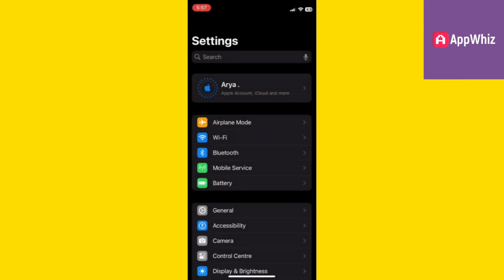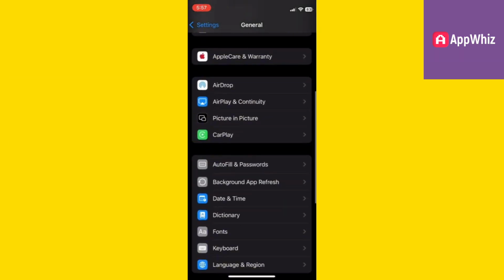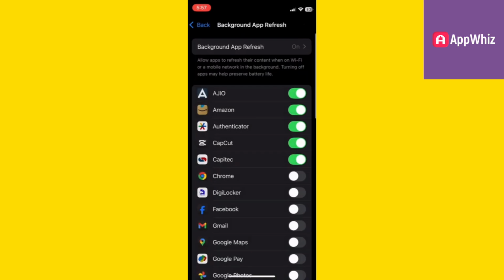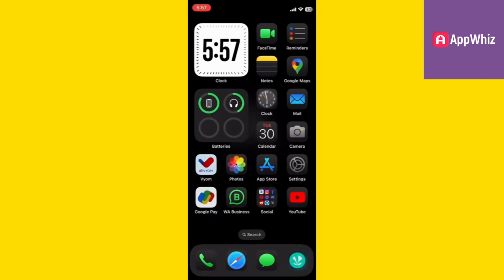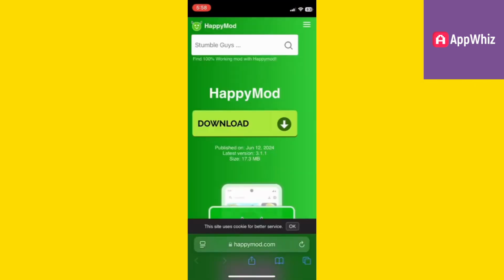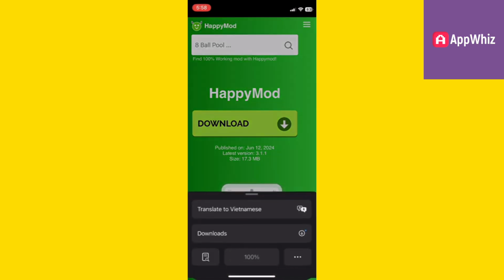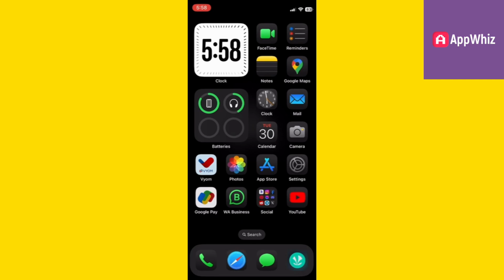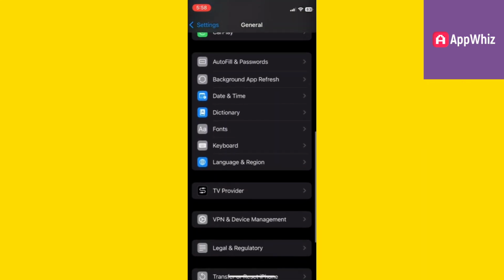How to DOWNLOAD HappyMod in iOS and Android | 2025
📌 How to DOWNLOAD HappyMod on iOS & Android (2025) – LEGAL & SAFE Method!

Looking for a way to get HappyMod on your device? In this video, I’ll guide you through a safe and legal method to explore alternatives for downloading apps. Watch till the end to ensure you’re using the correct process!

HappyMod 2025, HappyMod iOS download, HappyMod Android, how to install HappyMod, HappyMod alternative, best app stores for Android, how to get apps for free legally, tech tutorials 2025